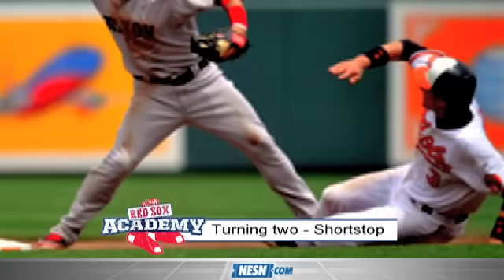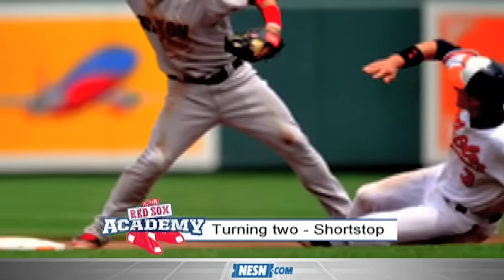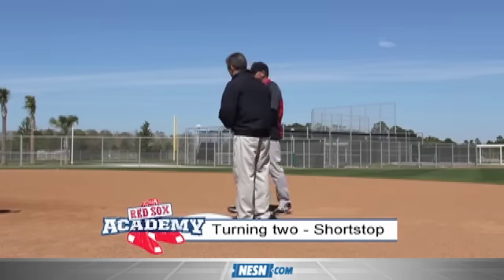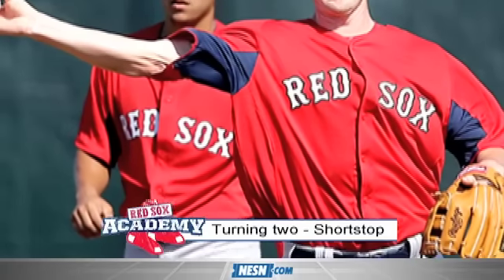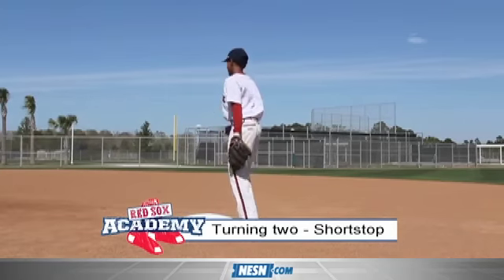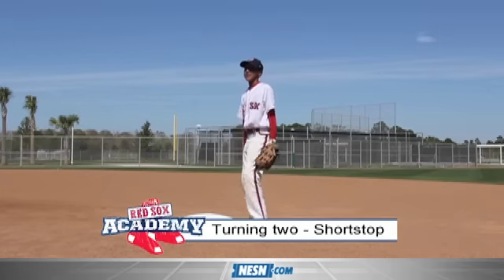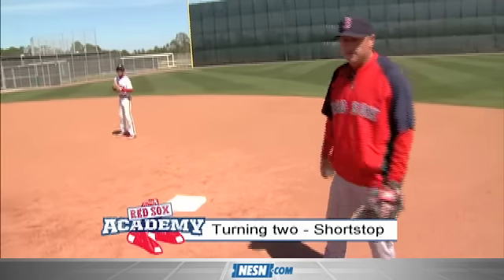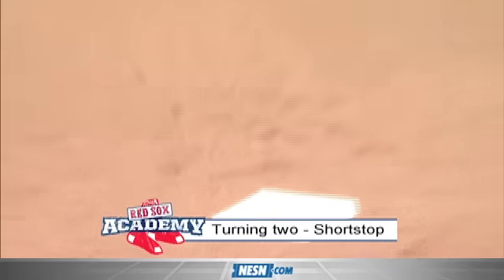Turning a double play (shortstop)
Pawtucket Red Sox manager Gary DiSarcina teaches how to turn a double play as a shortstop.